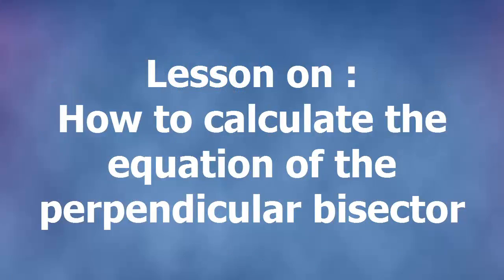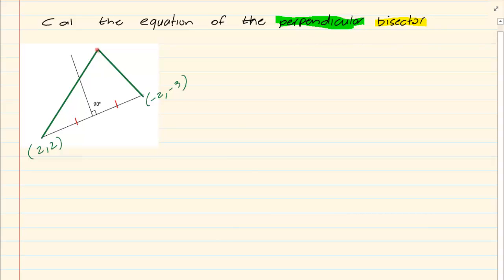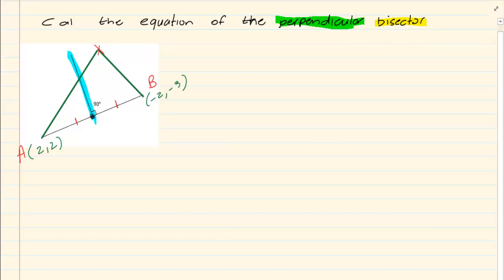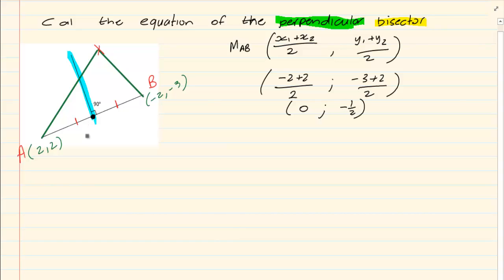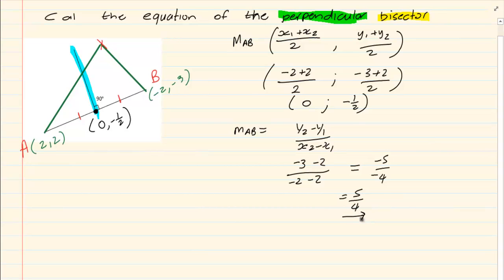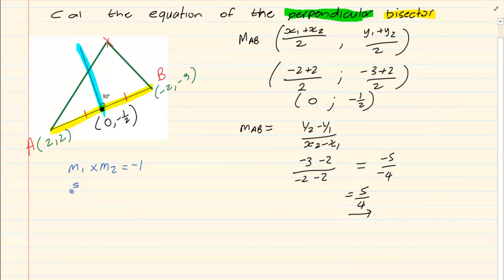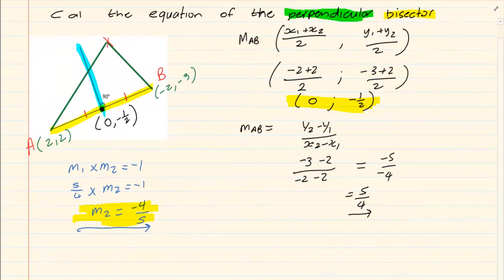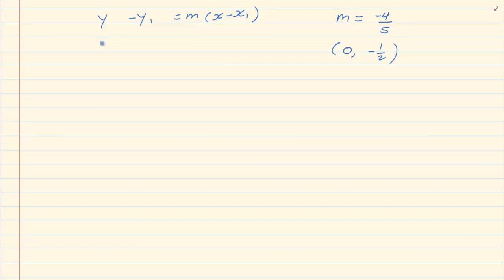Grade 11: Analytical Geometry: How to calculate the equation of the perpendicular bisector